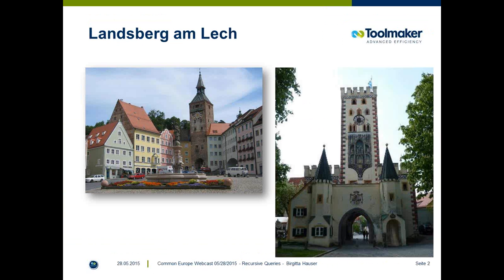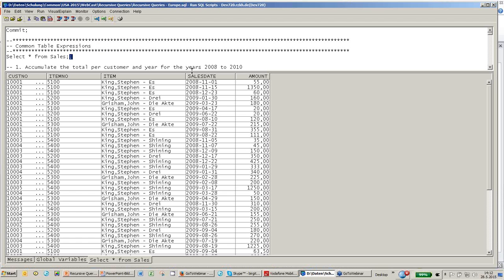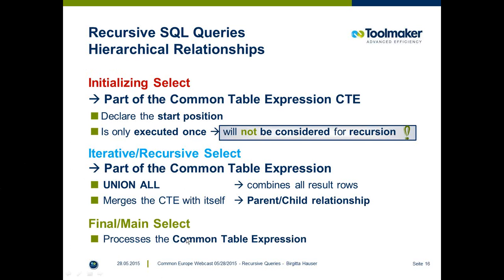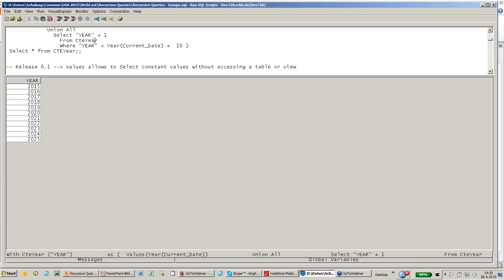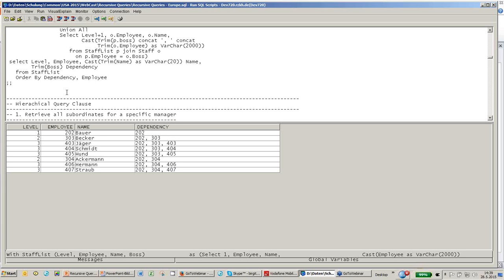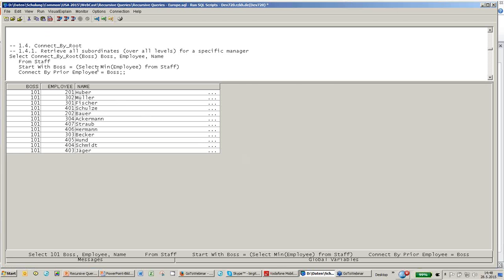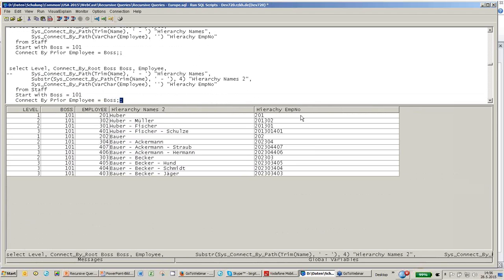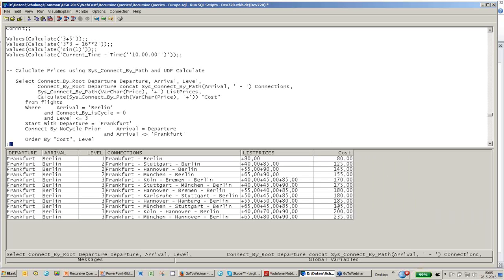COMMON Europe: Birgitta Hauser - Analyzing Recursive Data with SQL